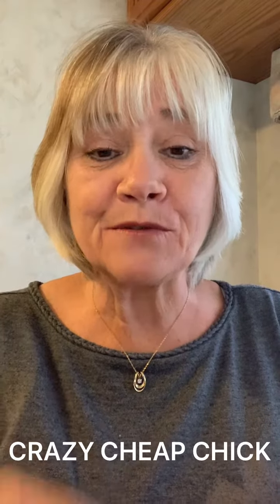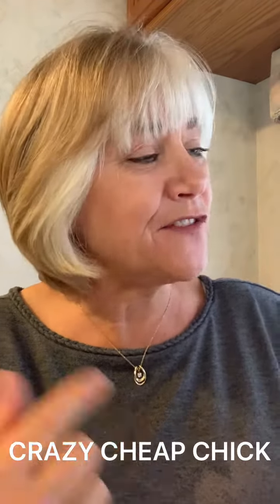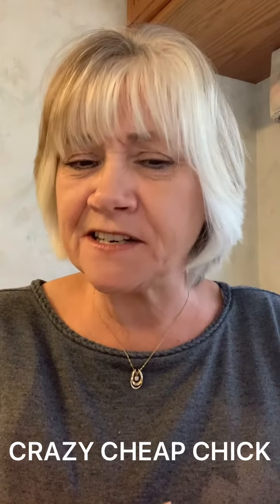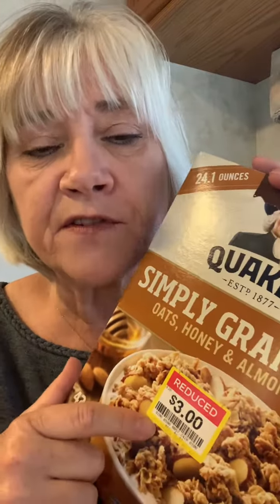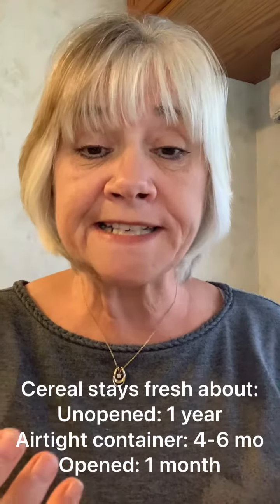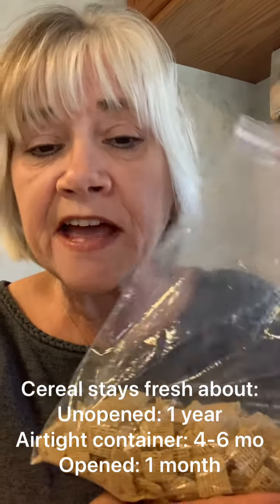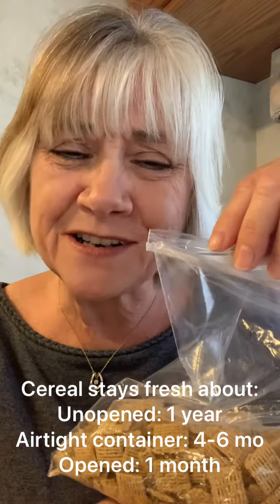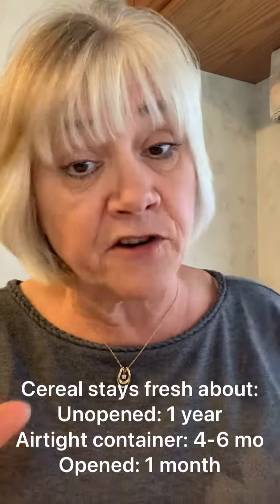Frugal Tip of the Day - Keep Cereal Fresh Longer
Frugal Tip of the day on how to keep cereal fresh longer.

Are you tired of spending too much money on groceries and other household expenses? Are you looking for simple ways to save money? Are you trying to save money or stay within a tight budget?  Crazy Cheap Chick provides quick, easy tips on how to save money, budget better, feed your family for less and stretch every dollar. Crazy Cheap Chick teaches that it's not about making more money, it's about the well management of your current income. Follow her budgeting tips to save money in every area of your life.

Crazy Cheap Chick is also available to teach classes on saving money via Zoom and gives speeches to groups seeking advice on how to save money. Crazy Cheap Chick strives to reach her audience with understanding and humor.